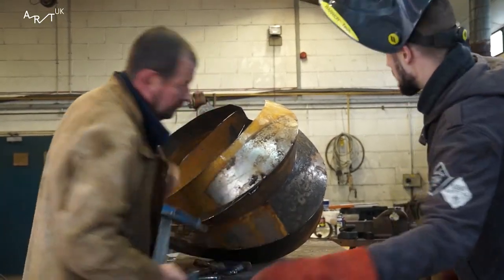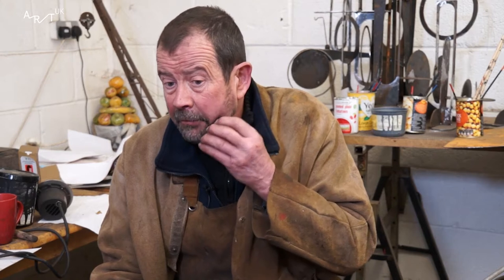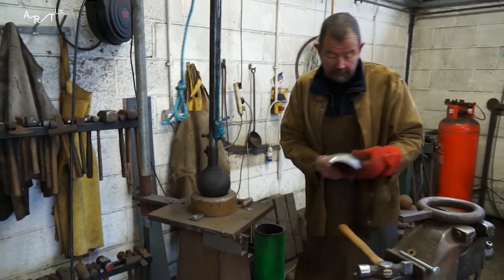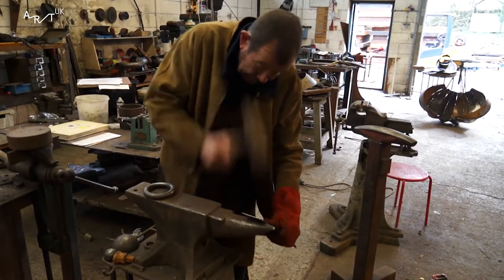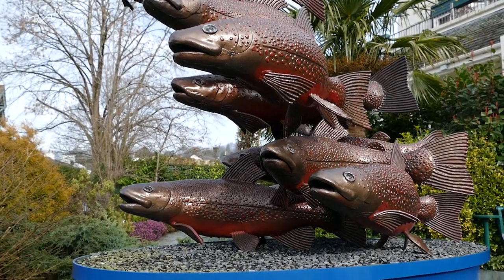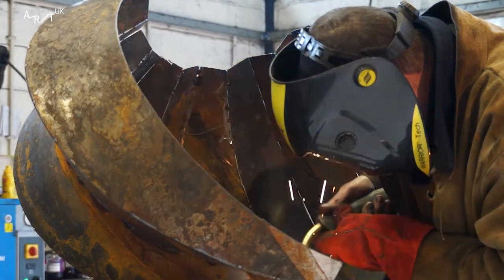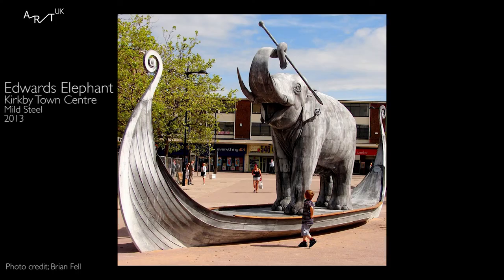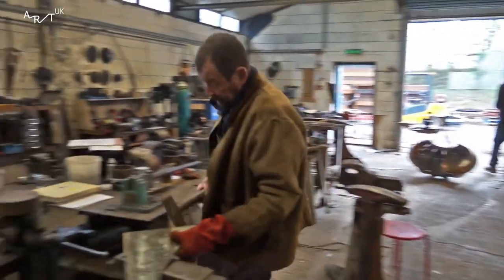Sculptors' techniques: Brian Fell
Part of a series of short films featuring artists in their studios, focusing on techniques that are essential to their practice.

Produced by arts education organisation CultureStreet as part of Art UK's Sculpture Project